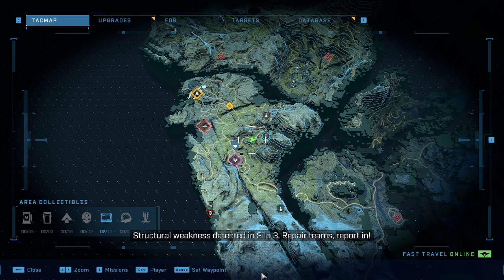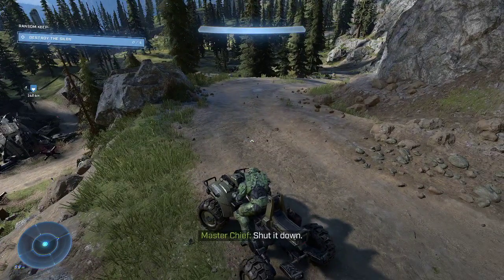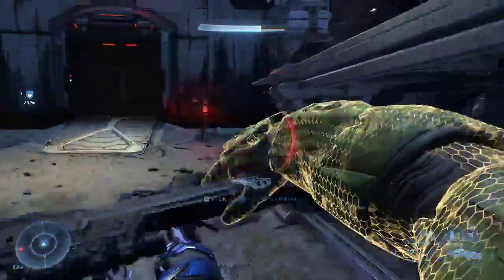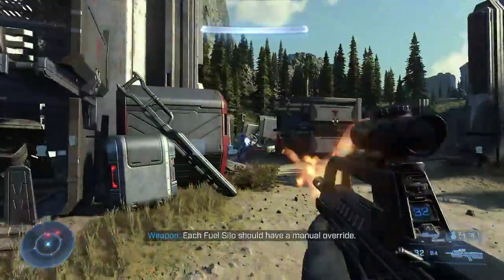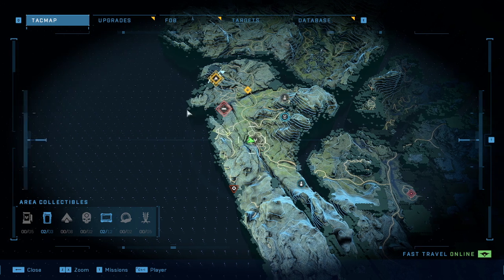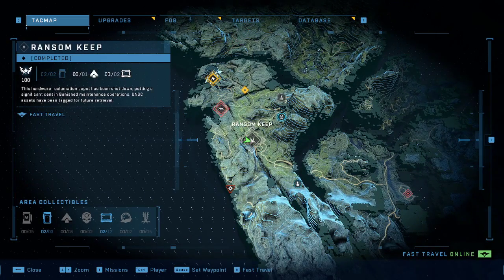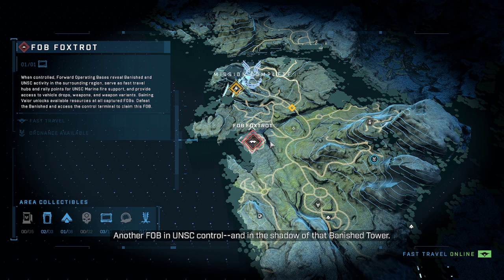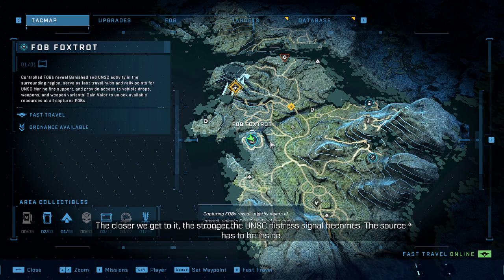✔️[Halo Infinite] Campaign Recovery Gameplay 5#